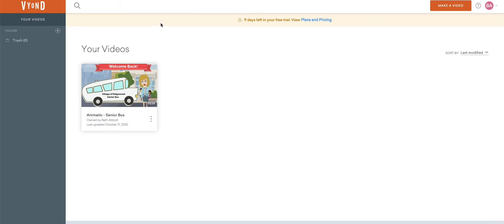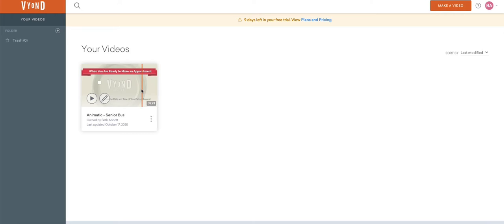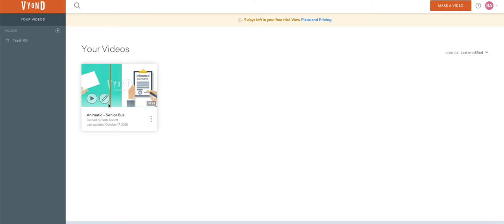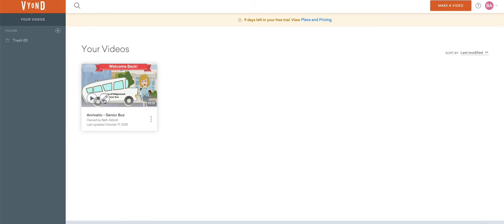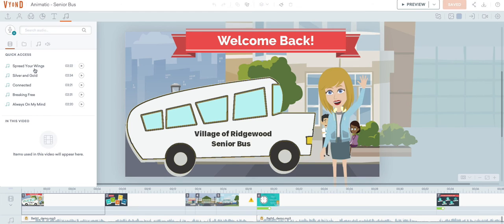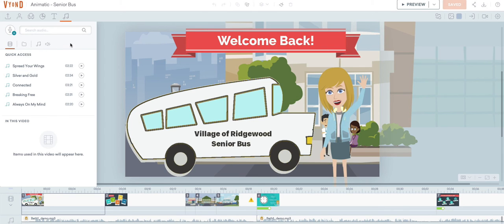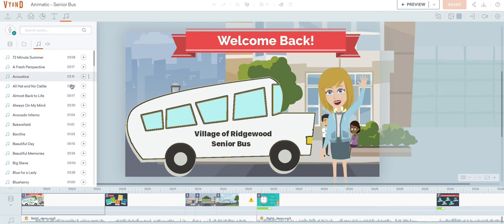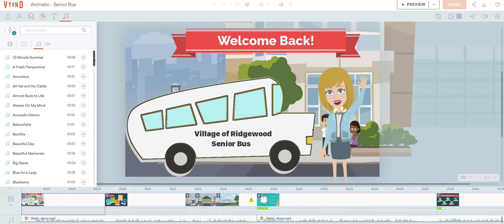Finding Music Beds in Vyond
If you are using Vyond for your videos or marketing, here is how you can find music beds that Vyond provides for their users.